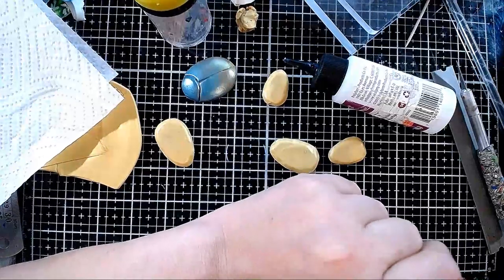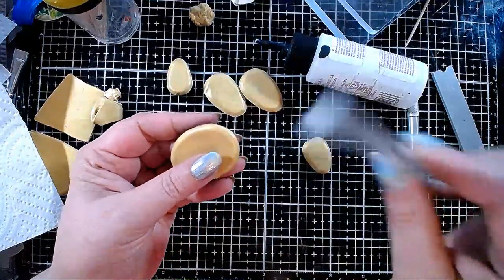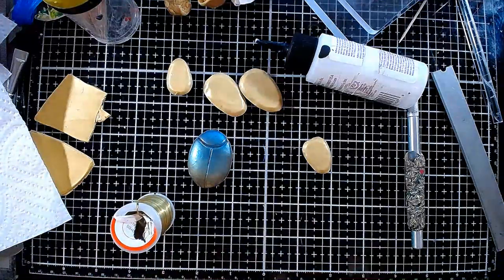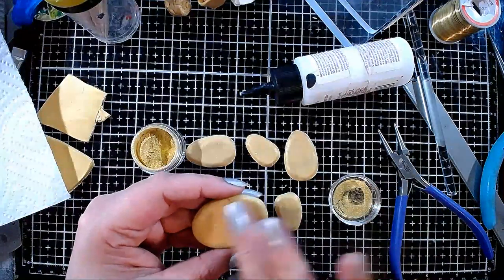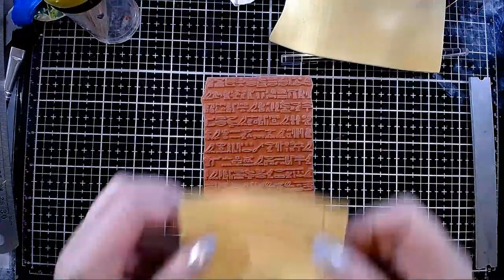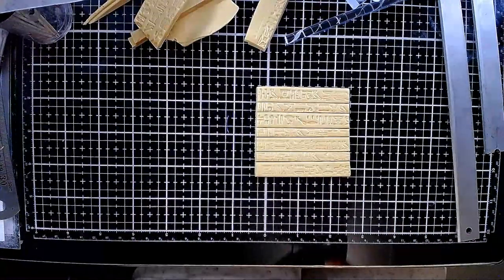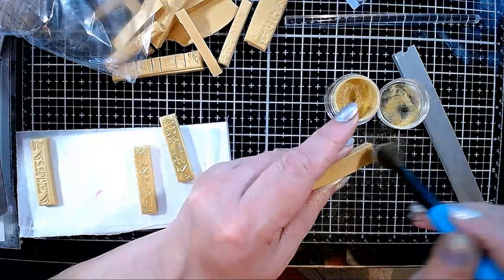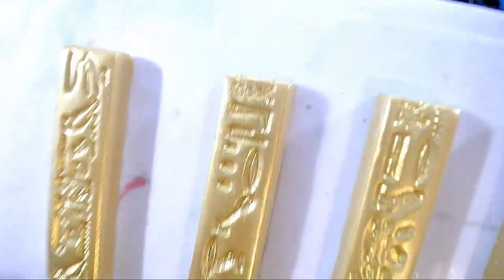Making an ancient Egyptian scarab necklace - polymer clay tutorial 605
Replay of live broadcast from July 28 2019
Making  an Egyptian scarabs and hieroglyphs necklace.